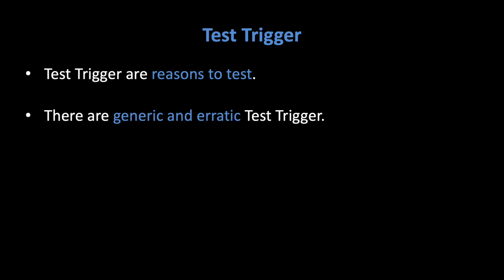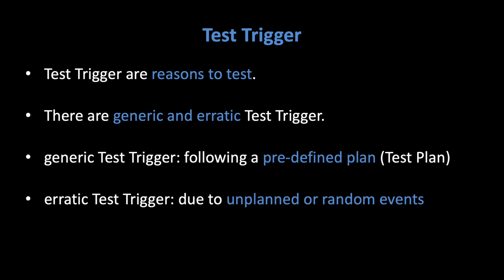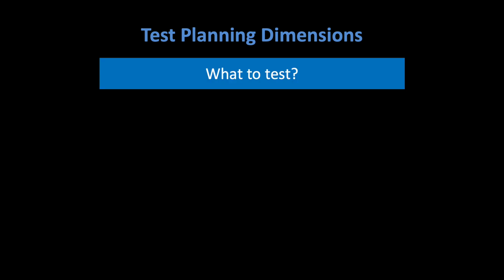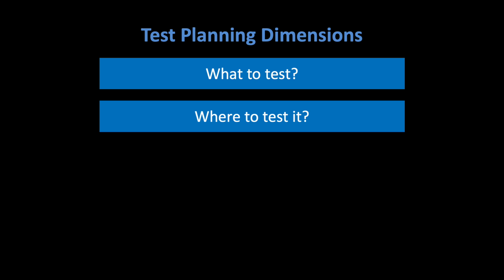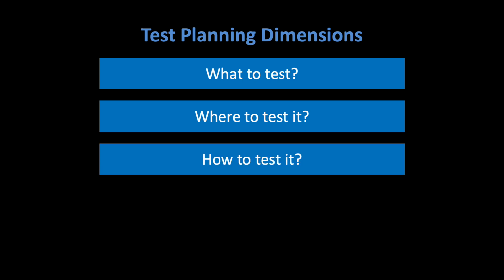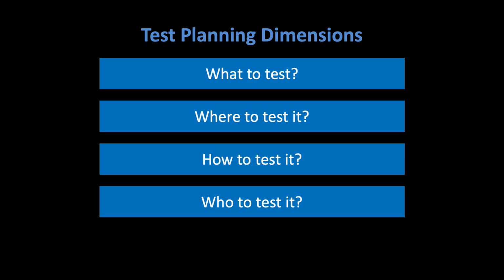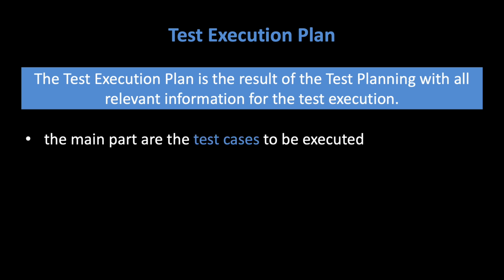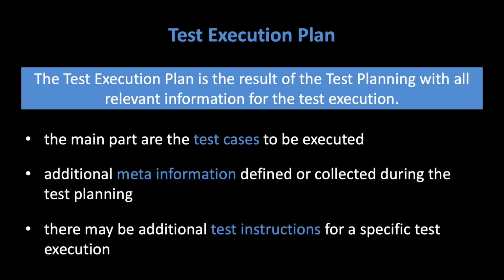Test Planning Explained: From Triggers to Execution Plans in System Testing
How do you transform a reason to test into a structured execution plan? In this video, we explore the essentials of test planning and why it’s a cornerstone of effective system testing.